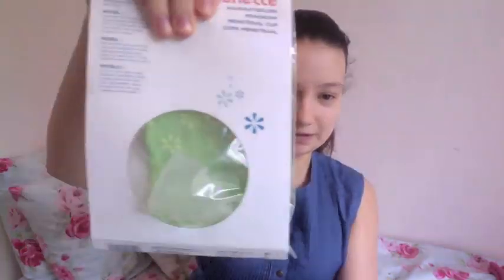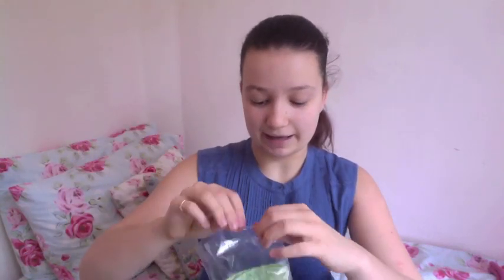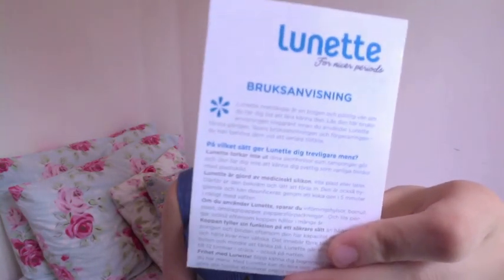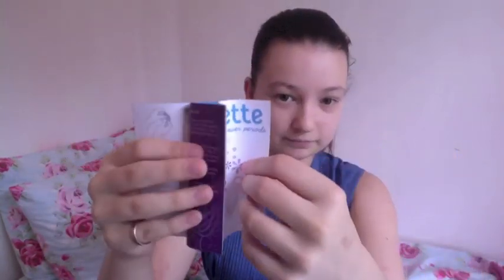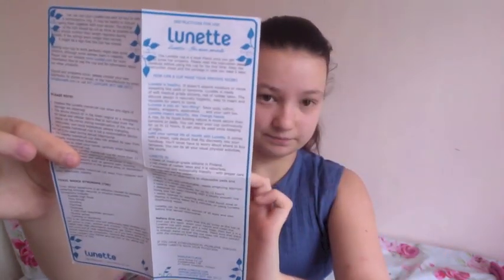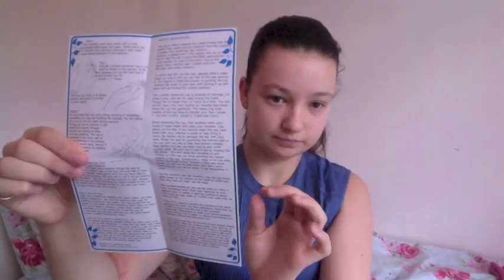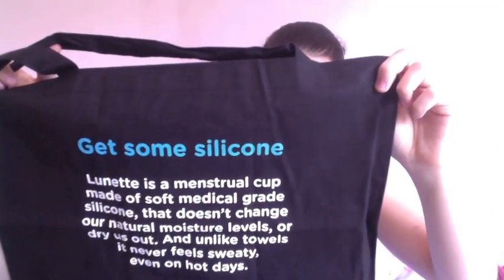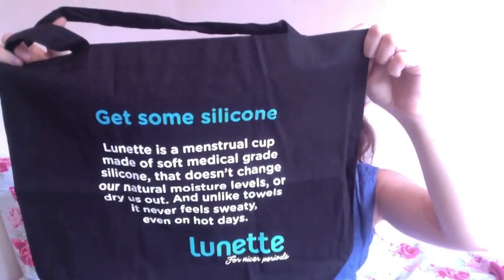Lunette Menstrual Cup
Thanks lunette for sending me a sample menstrual cup!